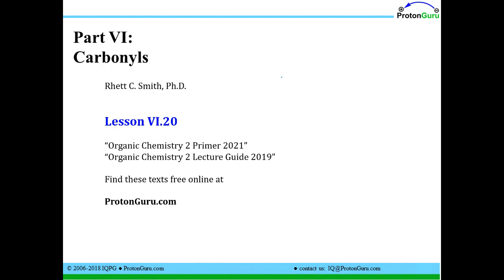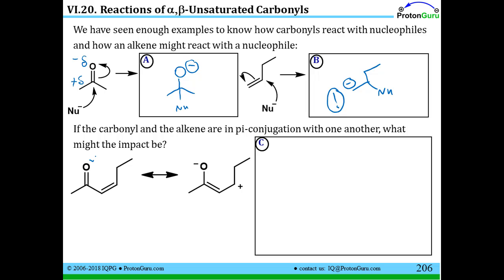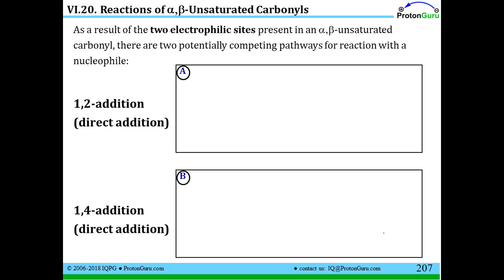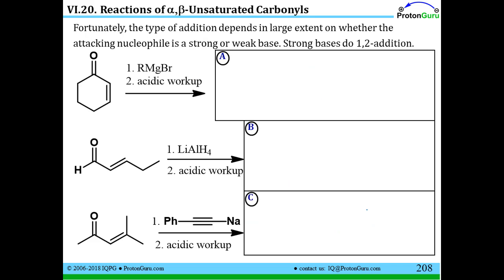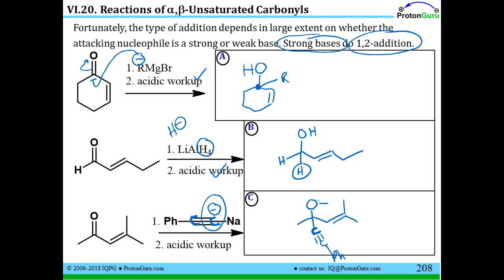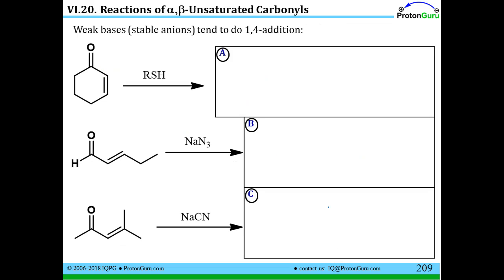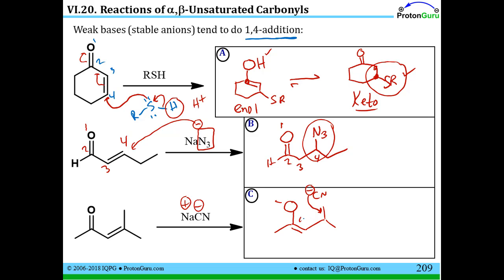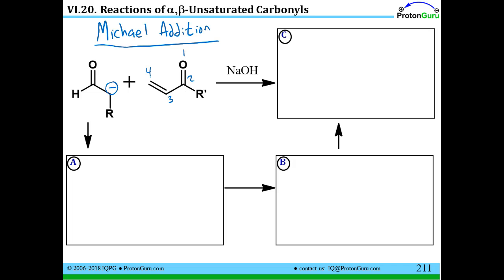Lecture for Lesson VI.20: Nucleophilic Addition to unsaturated Carbonyls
Learn about Nucleophilic Addition to unsaturated Carbonyls including Michael Addition. This video goes with the free text book and printable fill-in-the-blanks notes you can get free The ProtonGuru.com site has a full free organic course on it and links to a free Organic for the MCAT course as well.